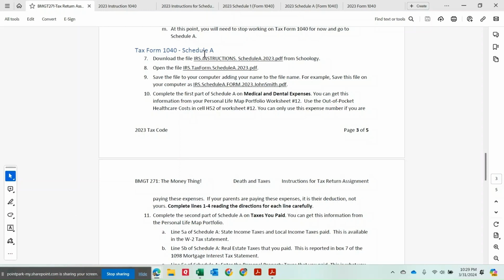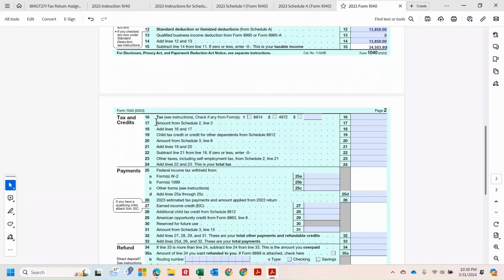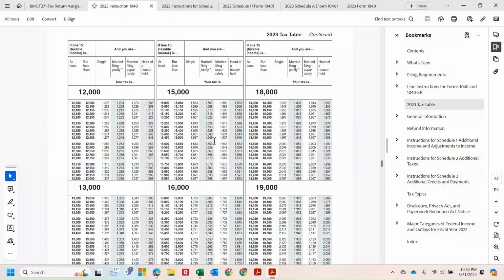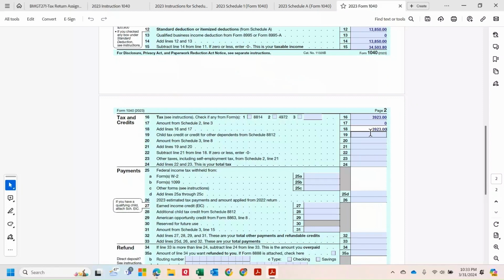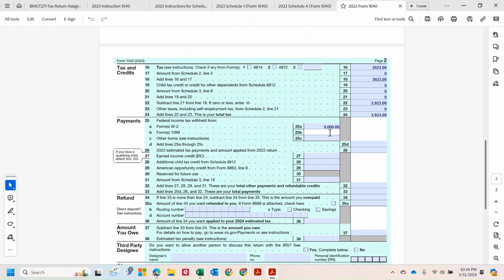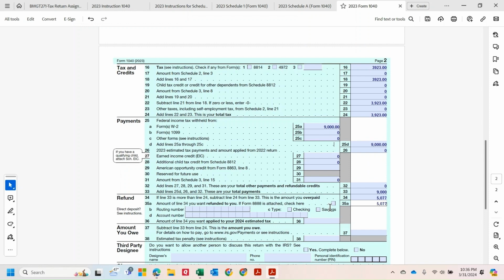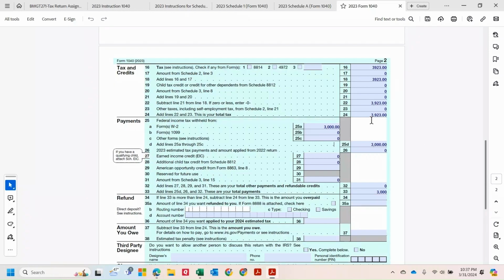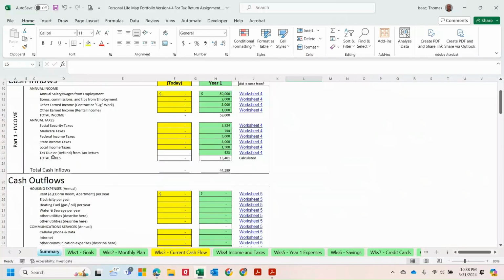TaxReturnAssignment 5Finalize1040 2023TaxCode